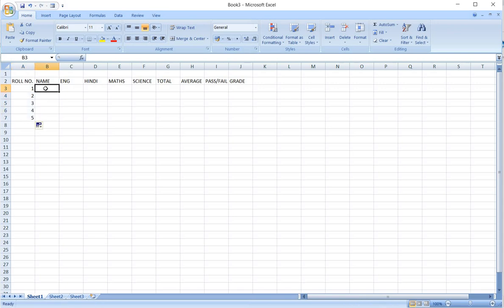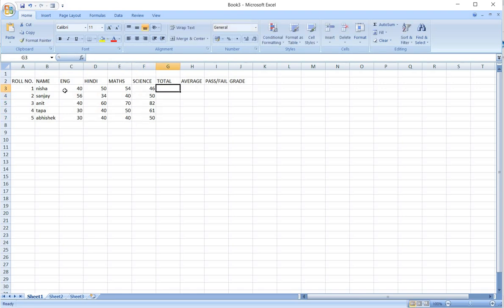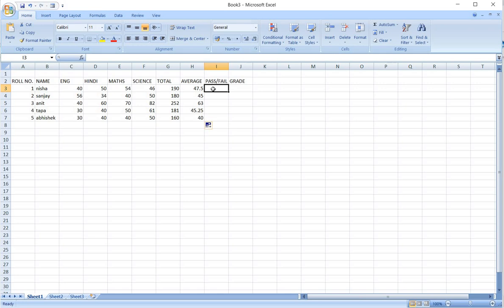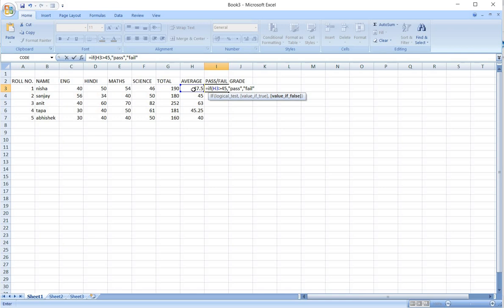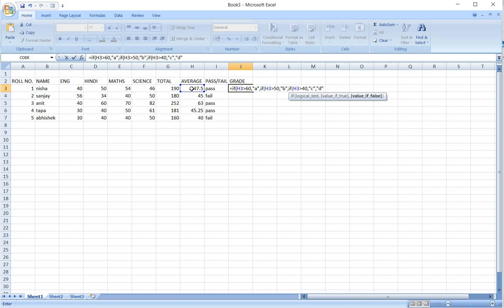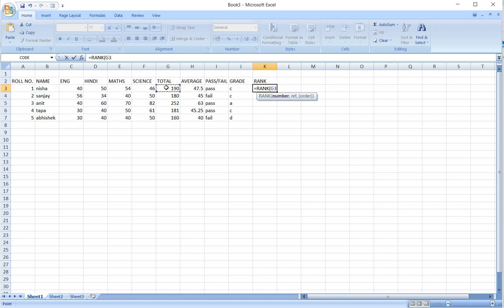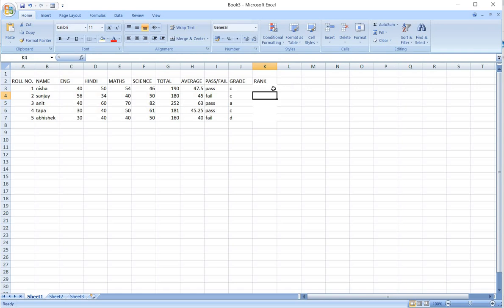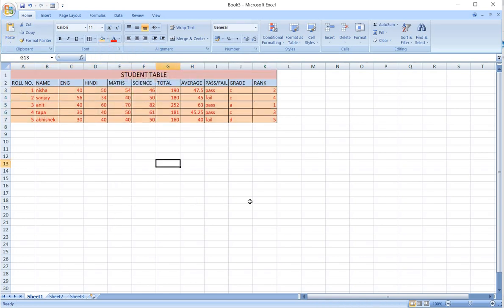STUDENT'S RESULT RECORD USING EXCEL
In this Video,we can calculate total,Average,Pass/Fail,Grades,Rank of the students and maintain Record.